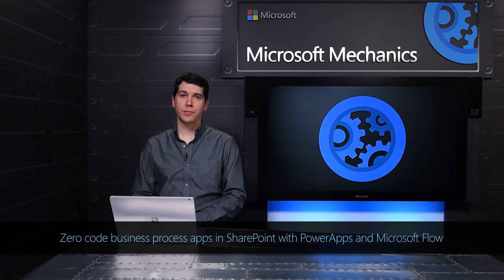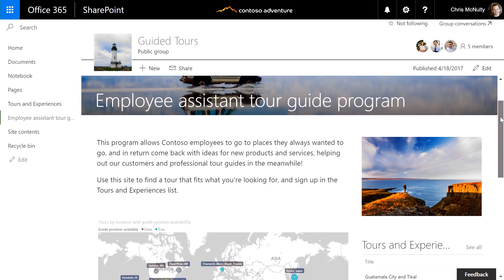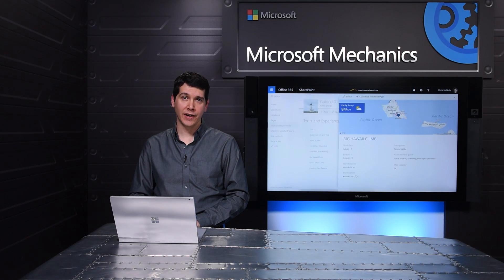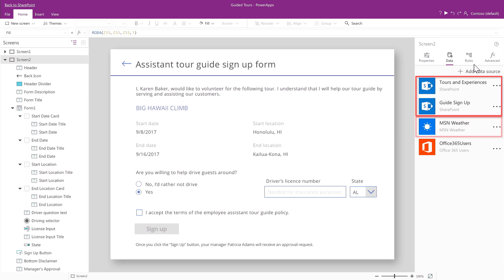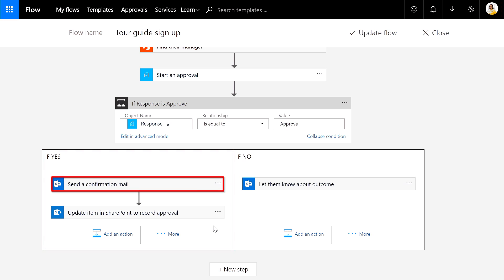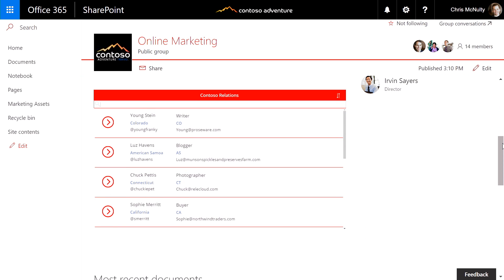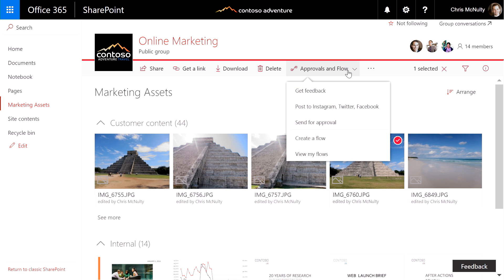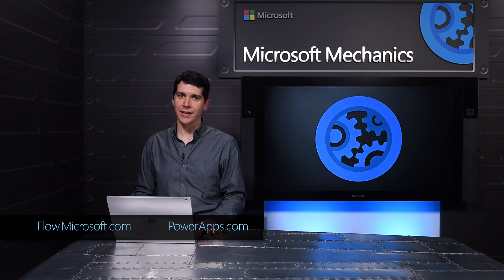Zero code business process apps in SharePoint with PowerApps and Microsoft Flow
With SharePoint core to your business, we are making integration with your business processes much easier. Join Program Manager, Kerem Yuceturk to see what’s next for building zero code business apps for SharePoint through deeper integration with Microsoft PowerApps, Flow and Power BI. Watch as Kerem demonstrates: upcoming advances that allow you to create beautiful pages that weave together apps, workflows and Power BI visualizations across your devices; build custom forms that integrate with your data and go beyond what was possible with InfoPath; and lastly new ways to integrate your content with business processes and connect them to other services using Microsoft Flow.